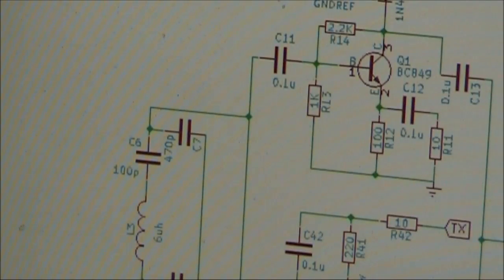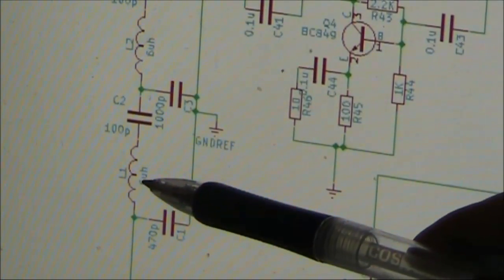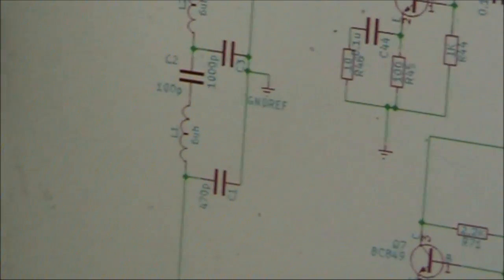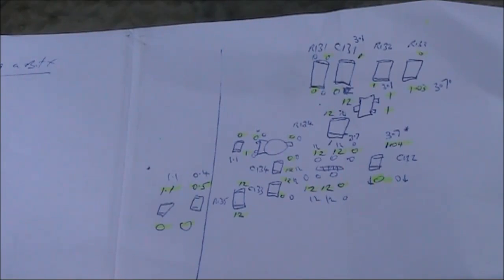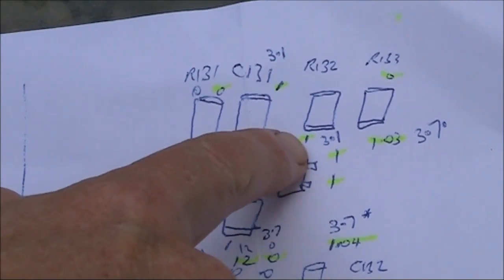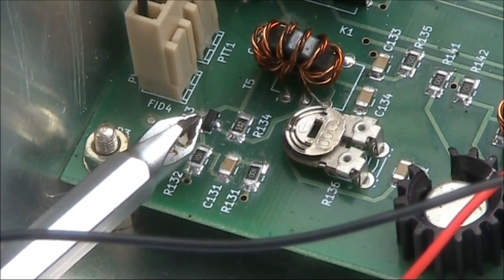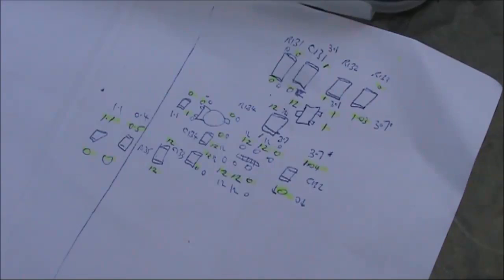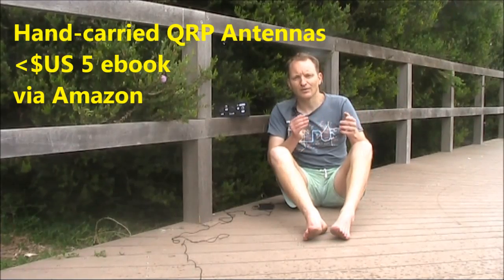Repairing a Bitx40 QRP transceiver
A repair of a 'no power on transmit' fault suffered by a friend's Bitx40.